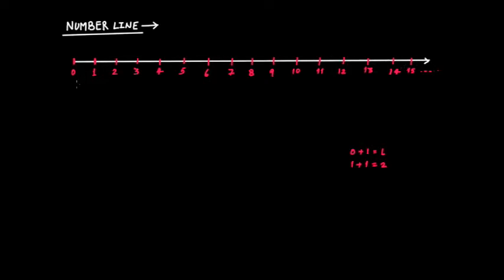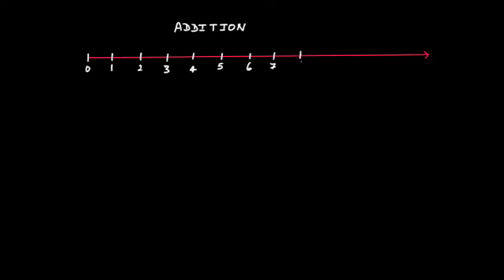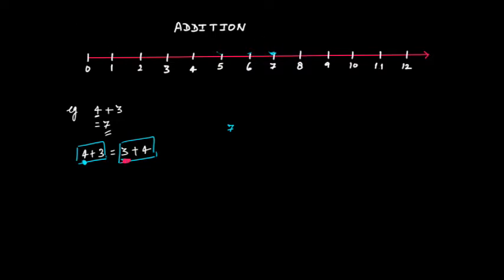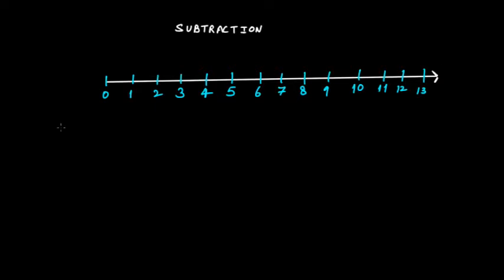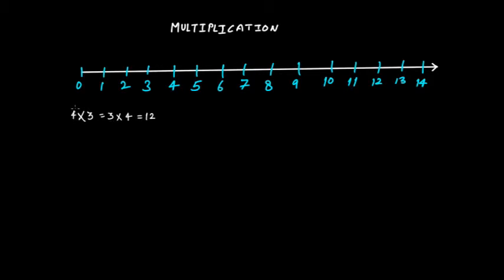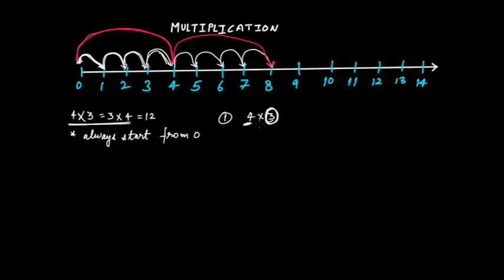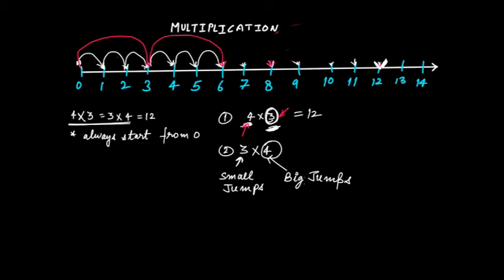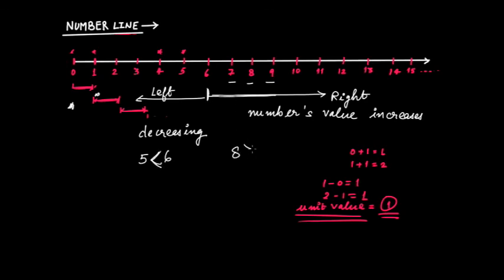What is a Number Line? Grade 6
This video tutorial covers the following points:
(1) What is a number line?
(2) How to perform arithmetic operations- addition, subtraction & multiplication- using number line?